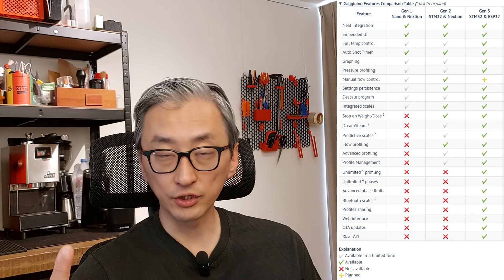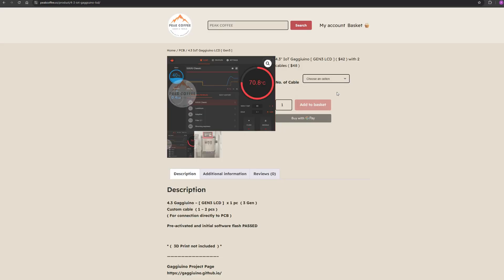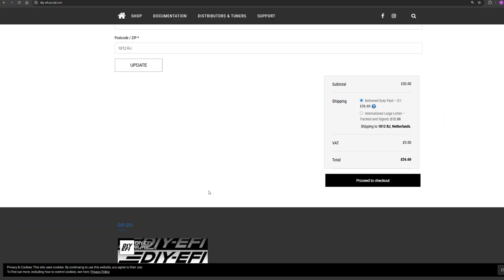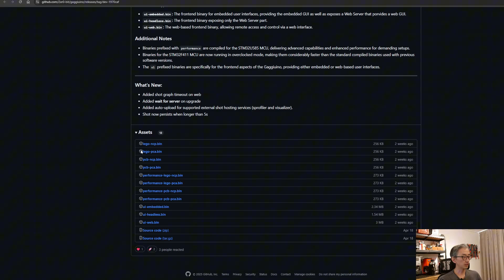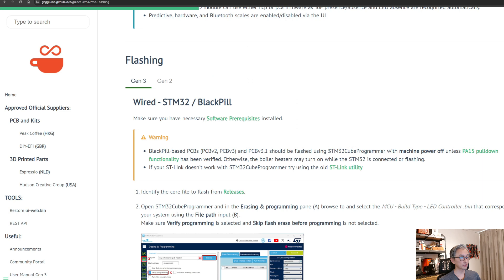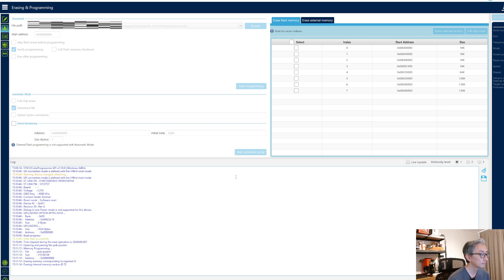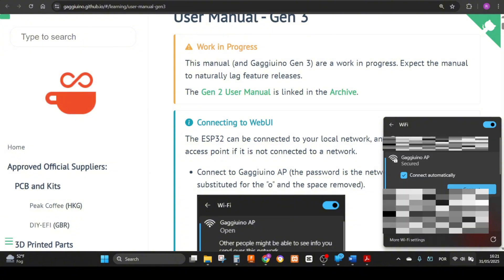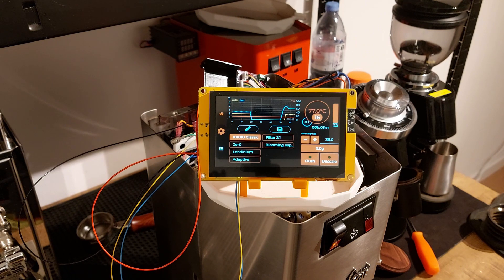Gaggiuino Gen3 Upgrade: Simplified for Beginners (Gen2 to Gen3)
In this video, I show how to upgrade your Gaggiuino Gen2 to Gen3, including the selection of components, pricing, how to select the right files and flash the firmware for the PCB and screen or headless module for you to control your machine with your phone or tablet, without a screen.

This video is not part of the official Gaggiuno instructions but I try to show every detail that you may have doubts when reading the instructions in their website and discord.

00:00 - Intro
00:54 - What do I need to buy?
03:26 - Flashing the PCB
07:14 - Installing the screen
09:10 - Updating the user interface

Gaggia Classic Pro Evo:

Power strip with circuit breaker:
Amazon North America
Amazon Europe

And if you want to see other written tutorials, check also my